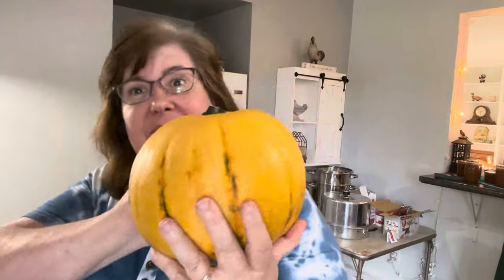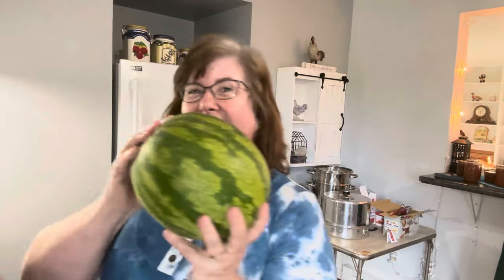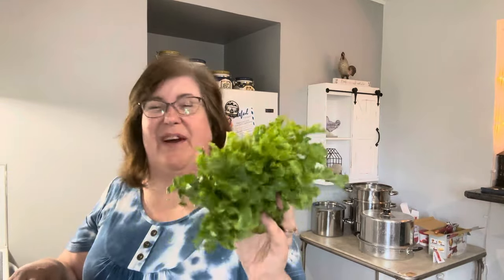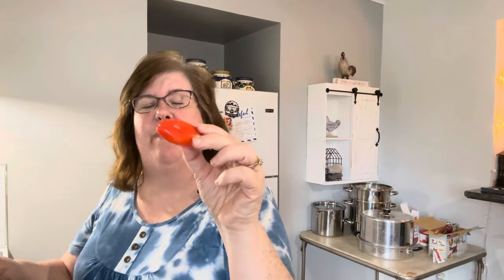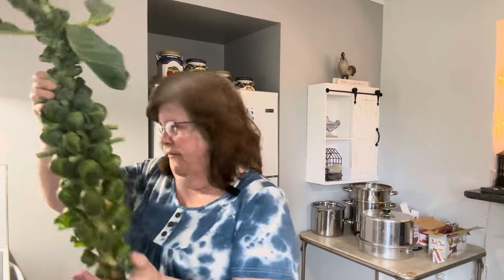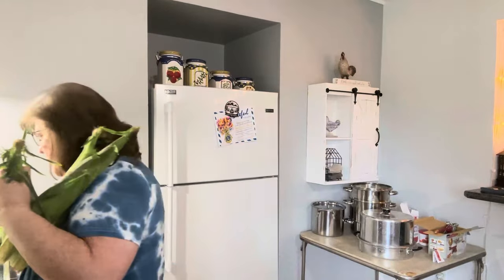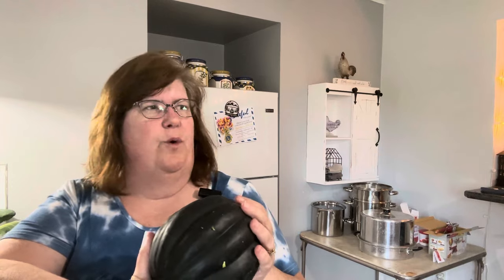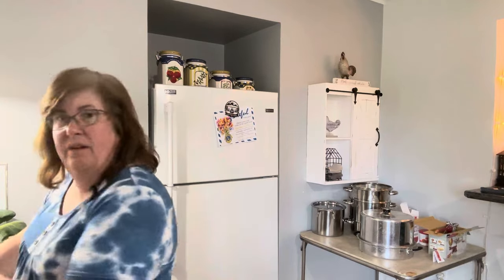Weekly Veggie Box-what do I receive in mid September!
Here is this week’s box-they keep getting better!     Plus Missy was a little naughty but who can blame her? 😂